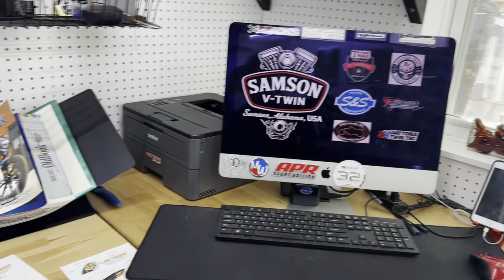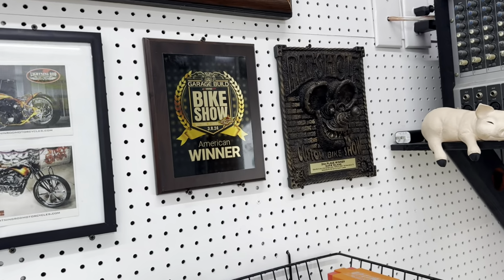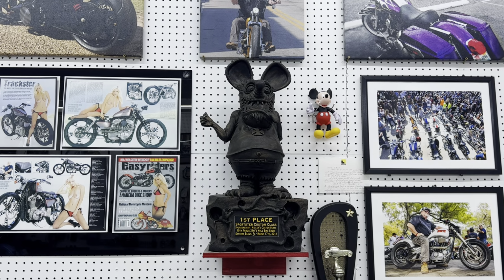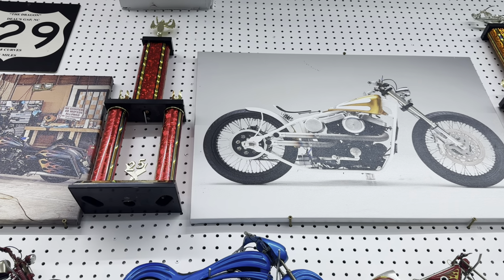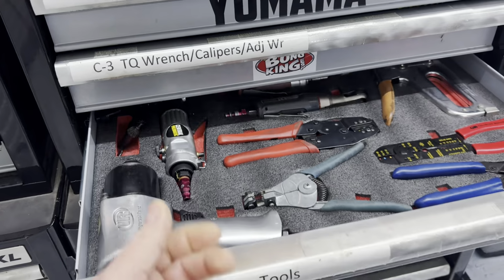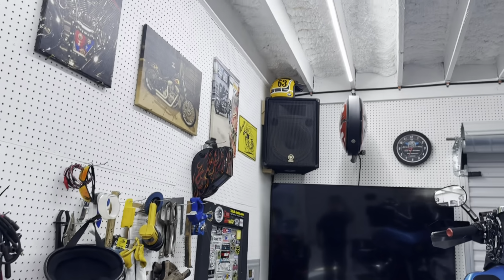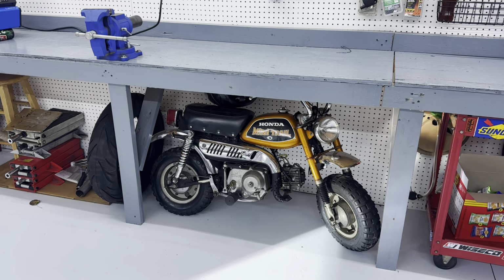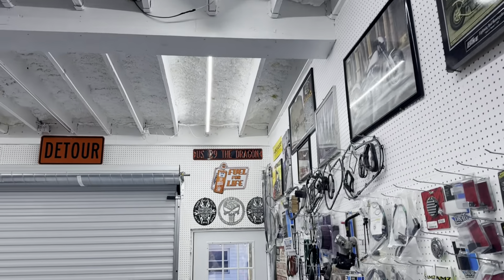Inside Samson V-Twin | A Real Harley-Davidson Shop Tour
Welcome to Samson V-Twin.

You’ll see:
 • The shop layout and work areas
 • The bikes currently in the shop
 • Tools, lifts, and parts we use daily
 • How Samson V-Twin operates behind the scenes

Whether you’re a Harley owner, a DIY builder, or just curious how a real independent shop runs, this video gives you an honest look at what we do and why we do it.

📍 Samson V-Twin
Samson, Alabama, USA
Harley-Davidson Specialist